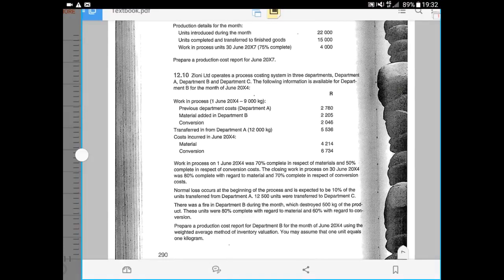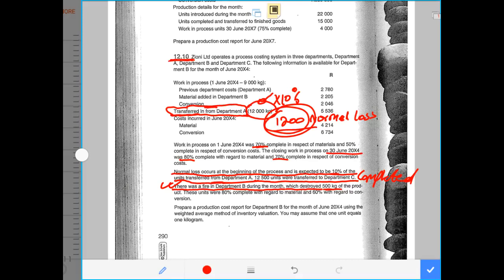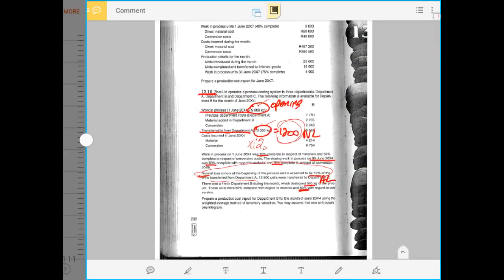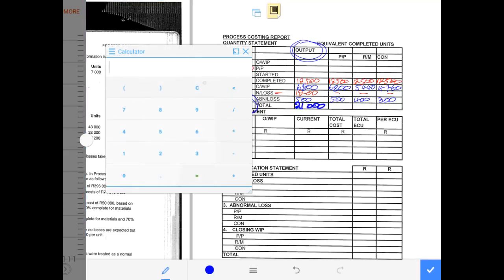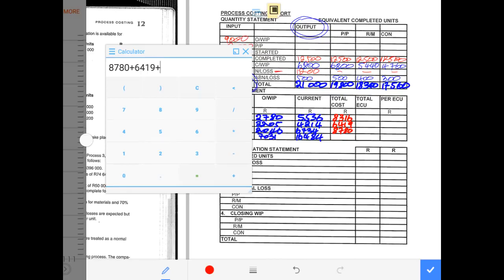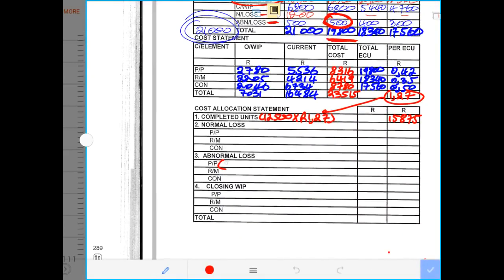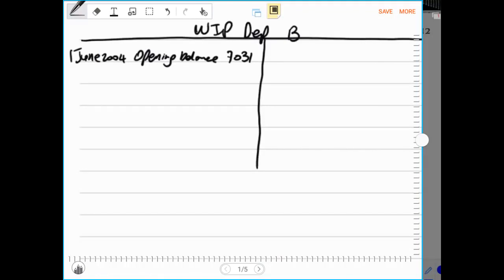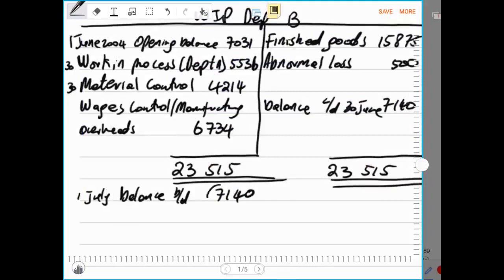Costing Accounting, Process Costing Chapter 12, Exercise 12 10